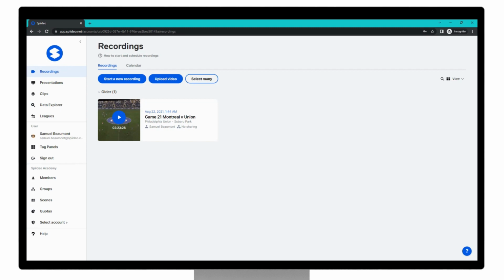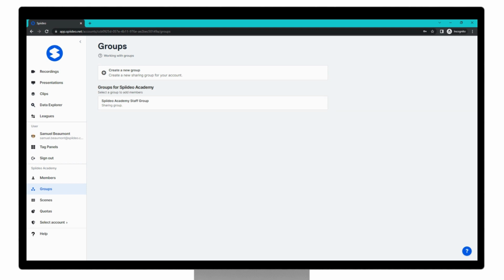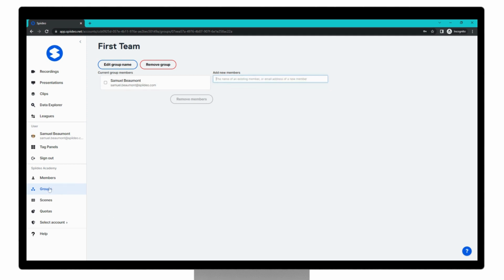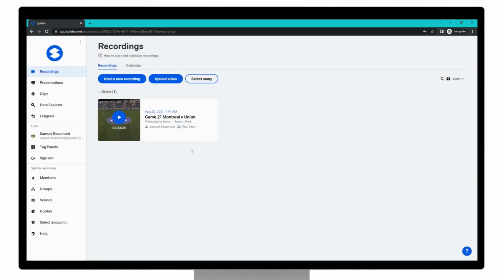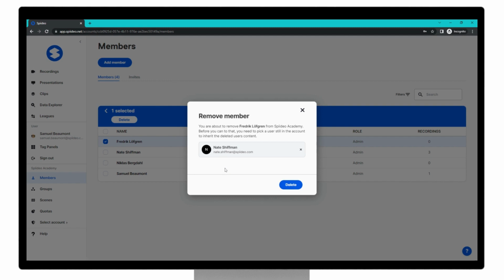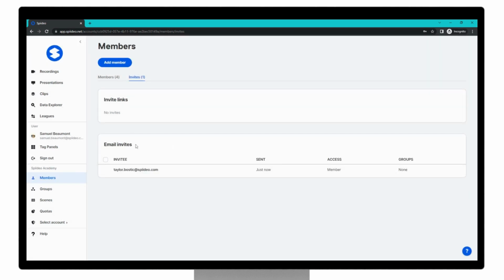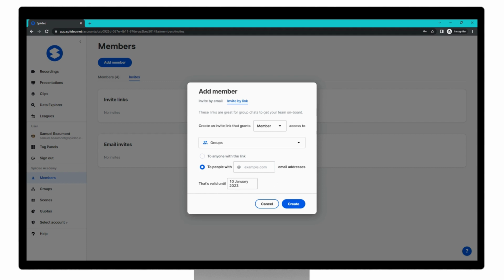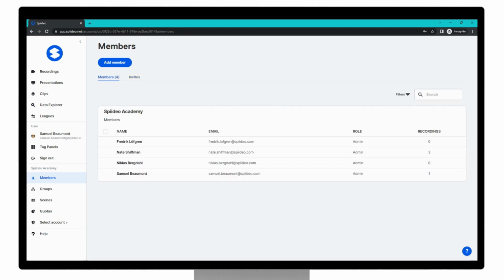Create sharing groups and add members | Spiideo Academy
*Spiideo Help Center*
Written guides through the end-to-end process in Spiideo's analysis, broadcast and replay platforms.

*Spiideo Academy*
Recorded tutorial videos to walk through and master essential functions.